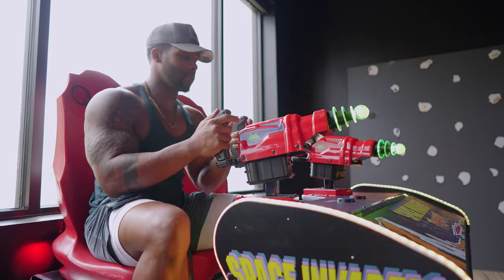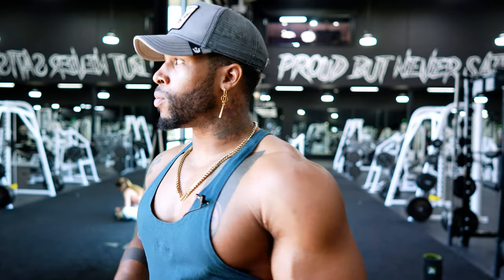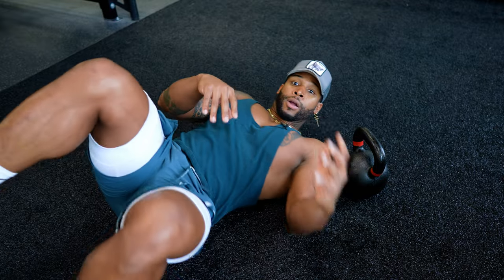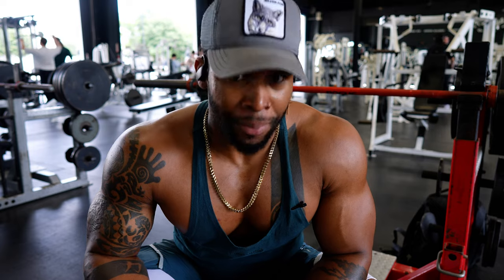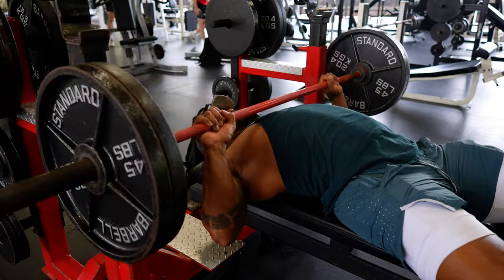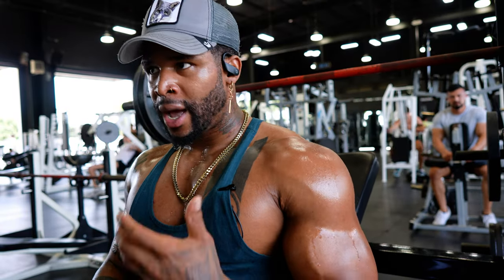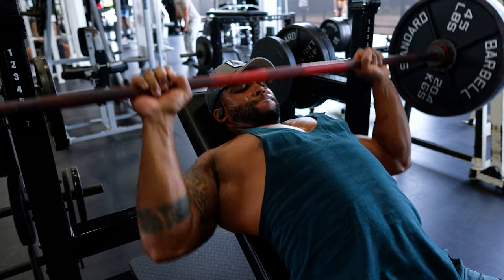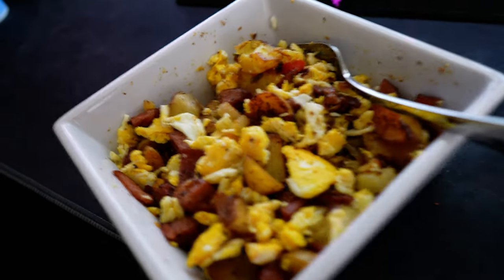How To Get A Bigger Chest In 45 Minutes: A Simple Barbell Workout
Easy Barbell focuses chest growth workout... 45min